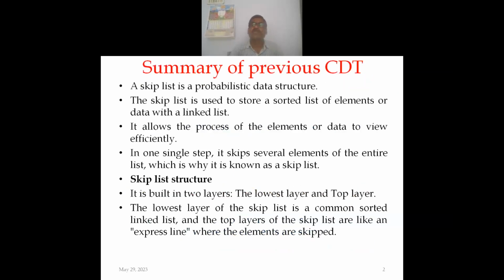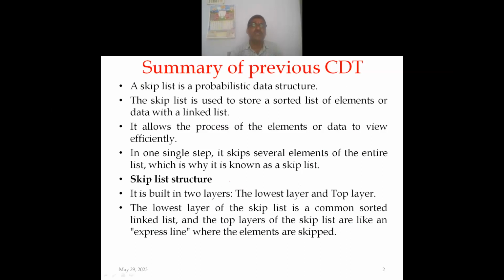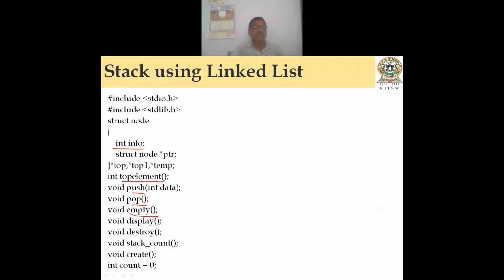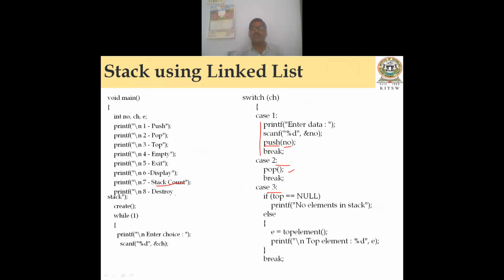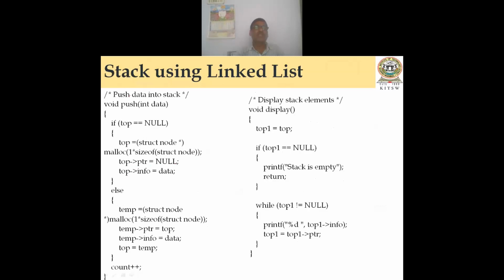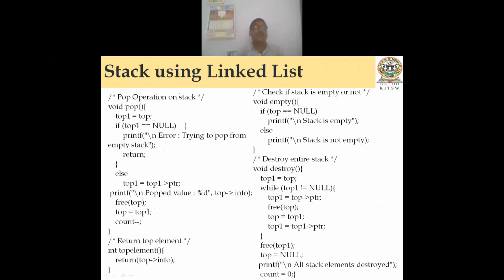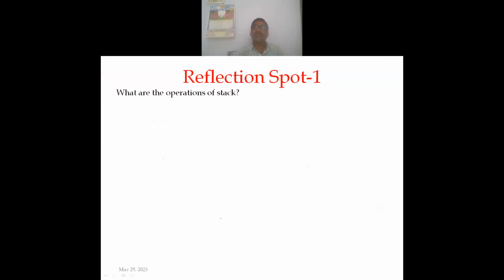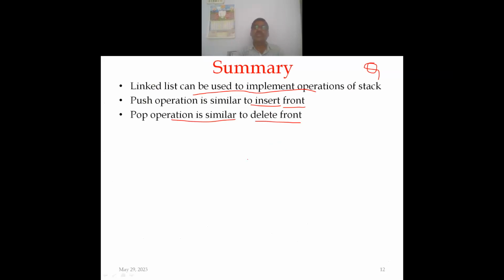DS_CDT29 Stack Implementation using SLL